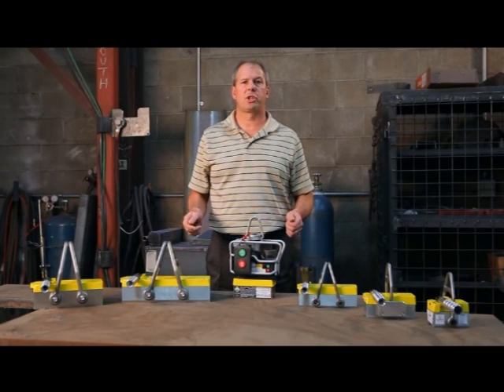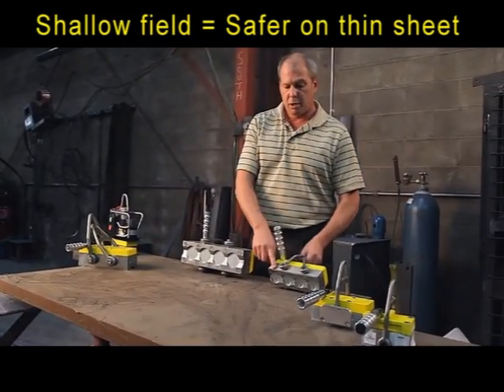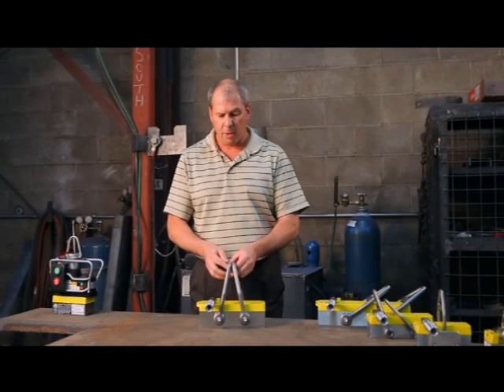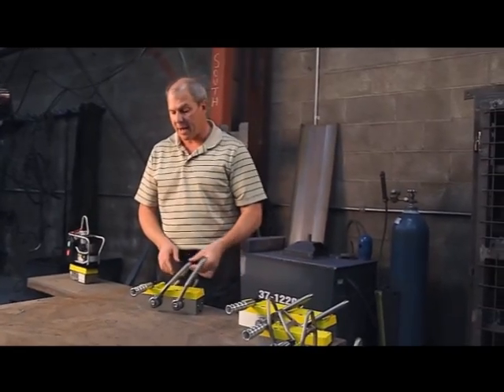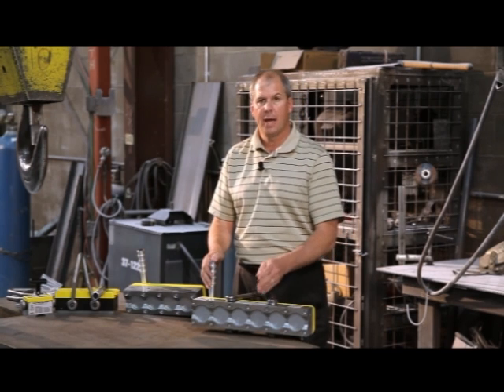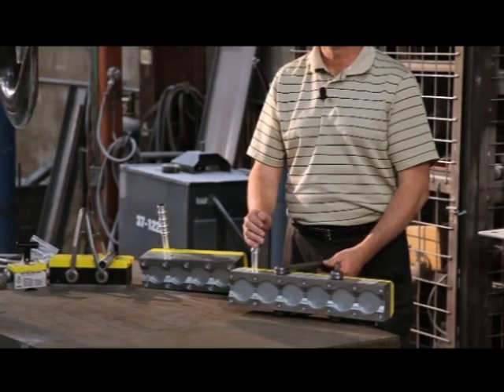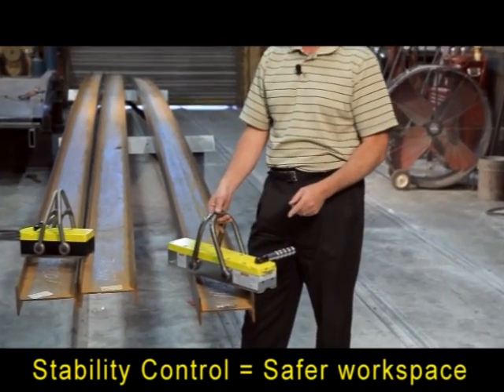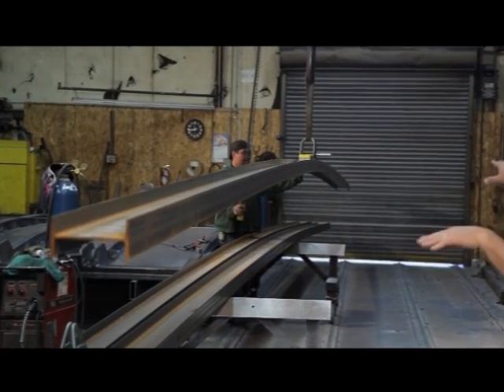2012 Manual Lifter Presentation | Magswitch Technology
New in 2012 Magswitch Heavy lifter features presented by Magswitch. All new innovative Lift from flat to shear(vertical) in one lift movement. Replaceable Pole shoes for better serviceability. Load stability control, more stable load under lifte, safer working environment.  Magswitch innovation continues to widen the Gap to the old technology Chinese made Lifters. Eay operation, light and compact, innovative features.